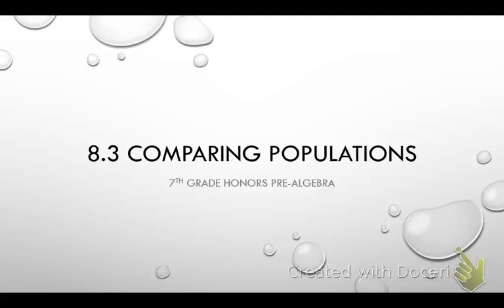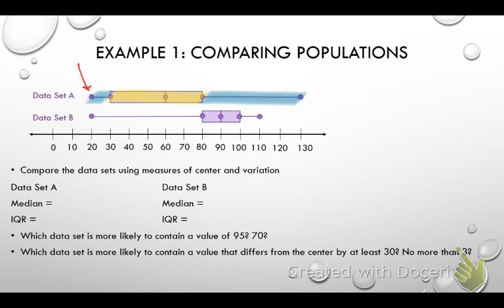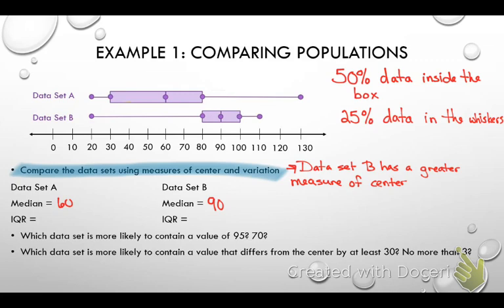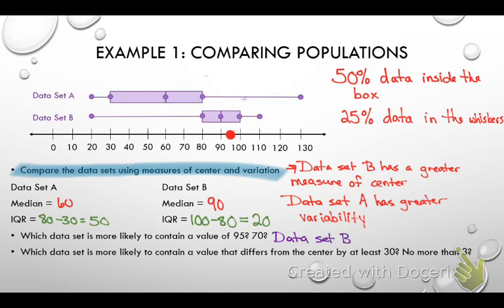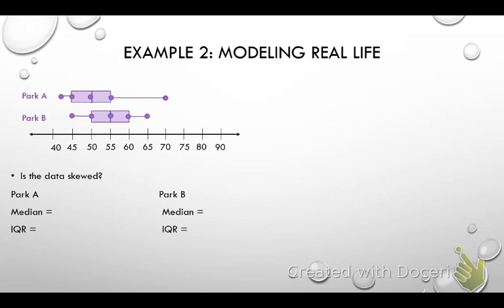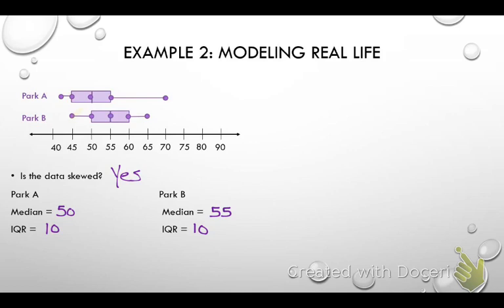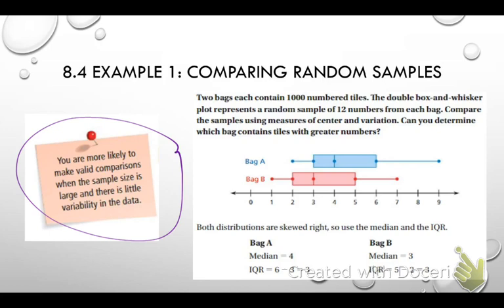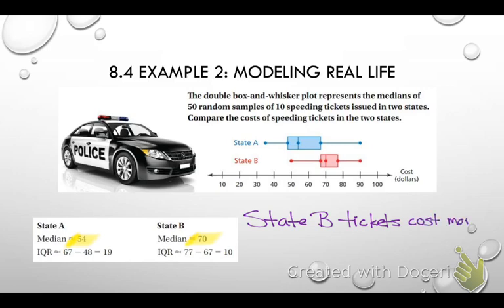8.3 Comparing Populations and Samples